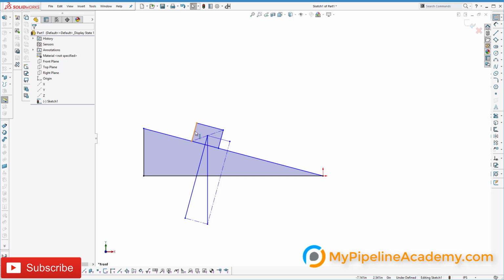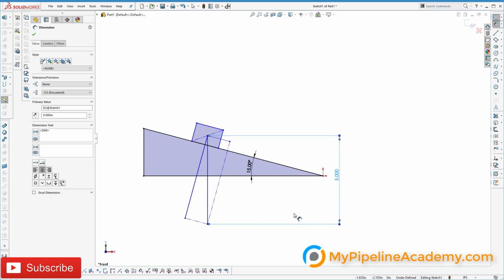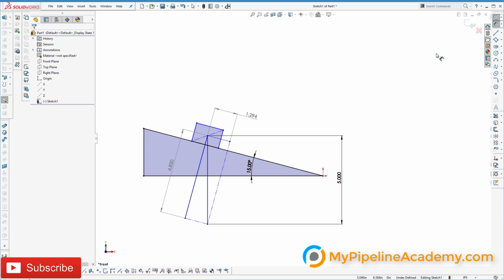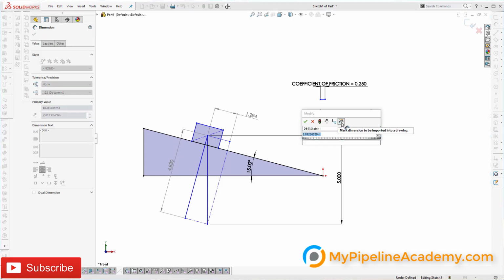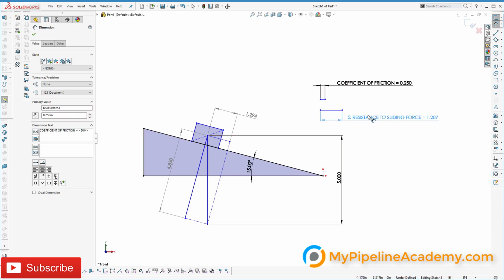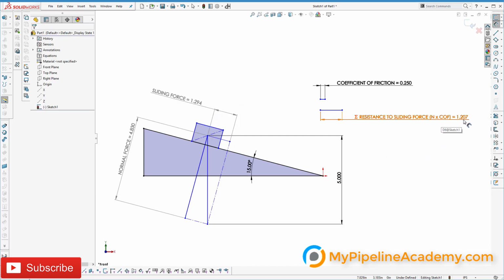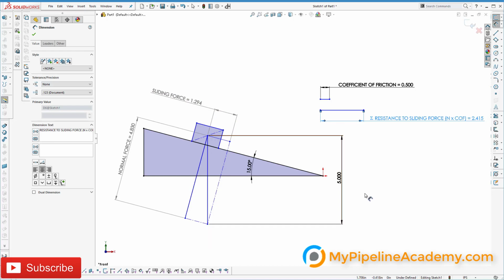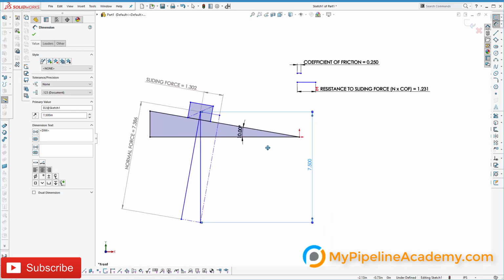UNIQUE: How to use SolidWorks sketch as a tool to calculate Force vectors (FBD)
Learn advanced CAD and Mechanical Design by contacting Pipeline Academy.

How to use SolidWorks sketch as a tool to calculate Force vectors.

CAD, PAC essentials, instrumentation, instruments, Learn mechanical design free, online mechanical design course, Engineering course online free, Free Online engineering, Mechanical engineering class, Pipeline Academy, Solidworks tutorial, RMS Solidworks, Engineering Services Arizona, Arizona Engineering, Product Design Arizona, Product development Arizona, Mechanical Design Arizona